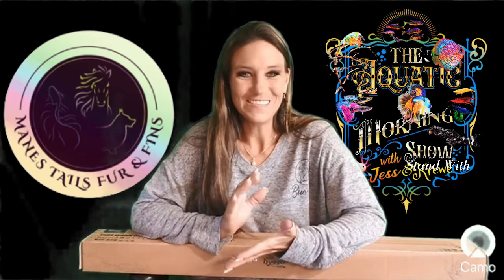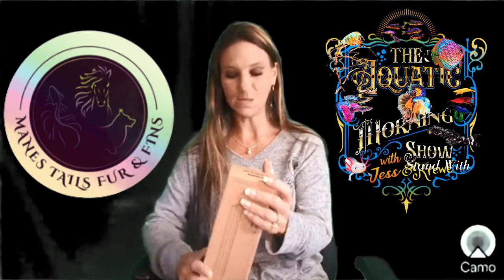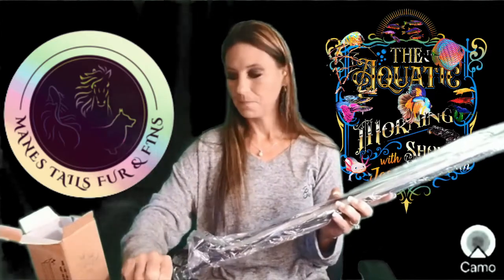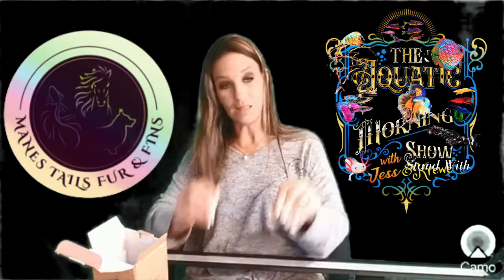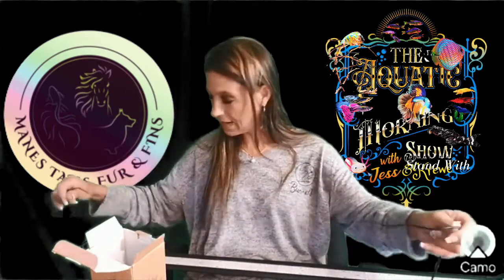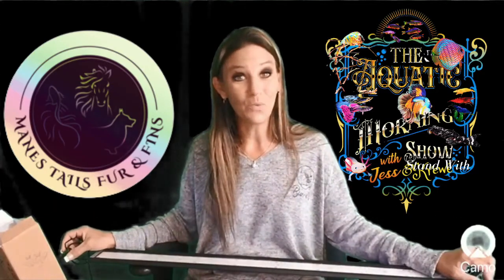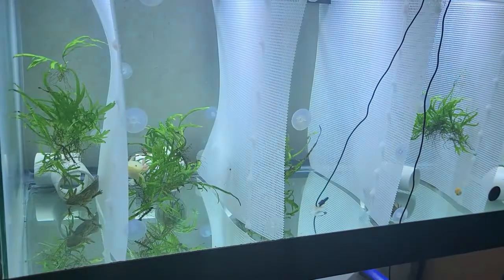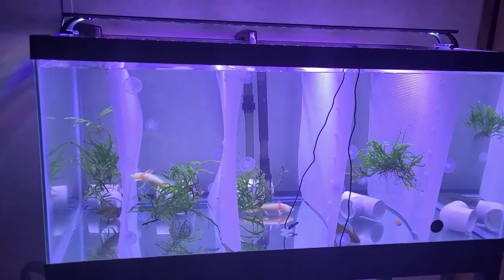Hygger 30in to 36in Light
This is my evalueuation of the Hygger 30in to 36in inch aquarium light.  Full disclosure, this light was provided at no charge.

For information on the Fish I have for sale right know or GetGills.com

I absolutely love this food for my shrimp, snails, and even my fish.
It is handmade in small batches, Crayfish Empire foods are produced with natural ingredients. There are no added preservatives and no artificial colors.